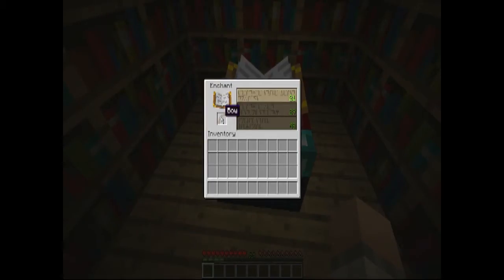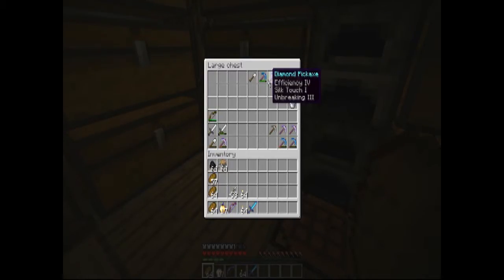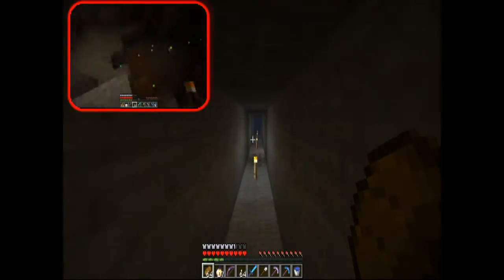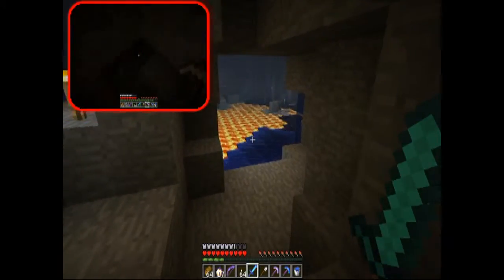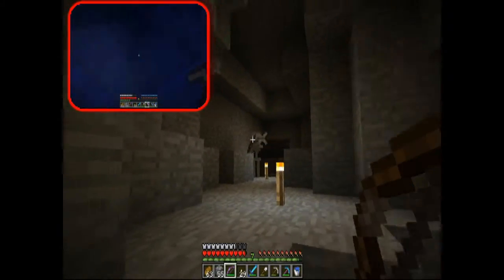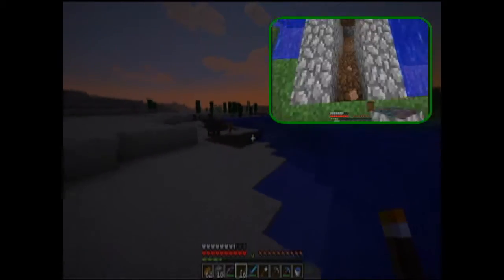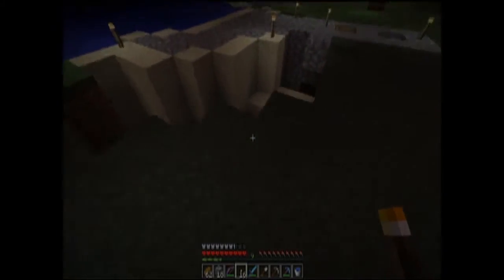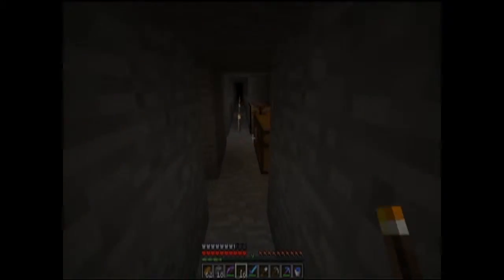episode 9 - the great spelunk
In this episode we go for broke in order to find an abandoned mine-shaft.